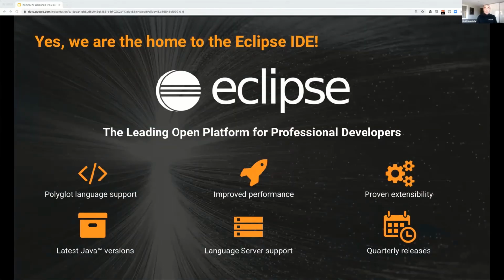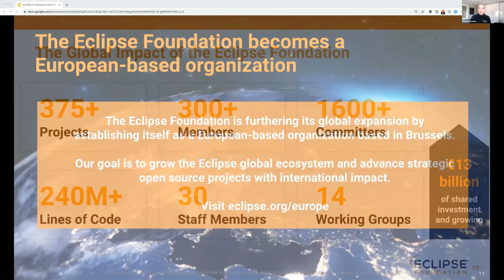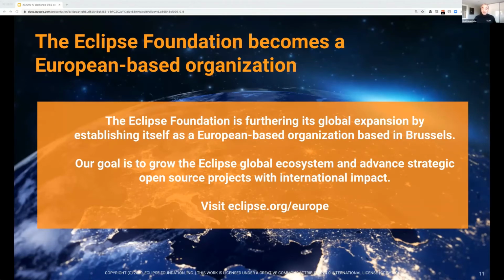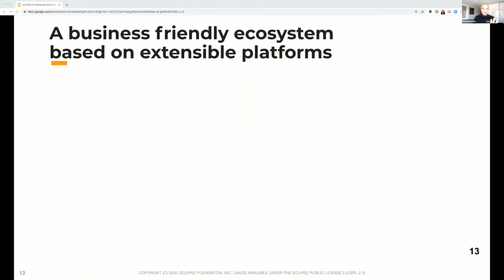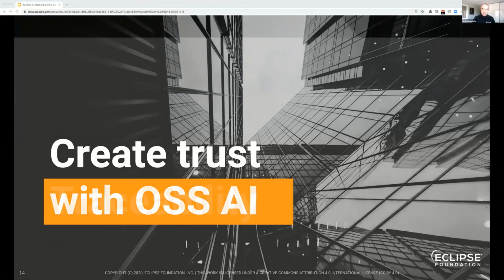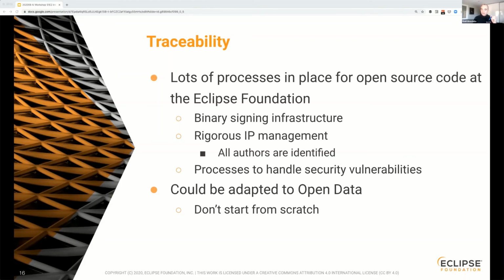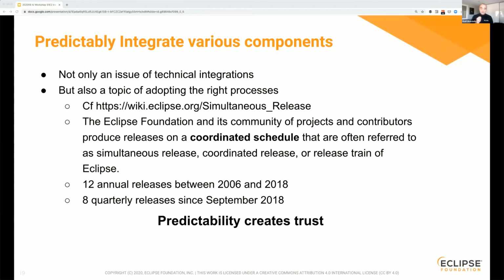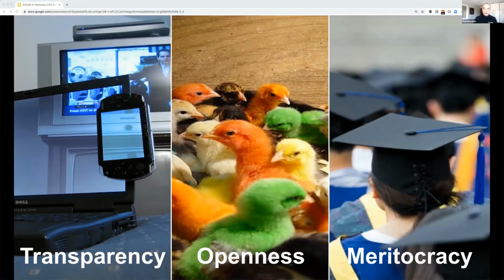Welcome Message | Gaël Blondelle | Open Source AI Workshop S1E2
Gaël Blondelle, Director of European Ecosystem Development at the Eclipse Foundation opens the second Eclipse Open Source AI Workshop, gives a brief run through of the agenda & explains why & how the Eclipse Foundation is invested in Open Source AI